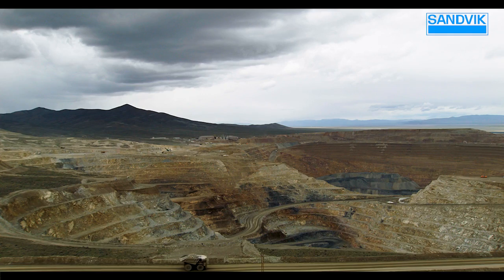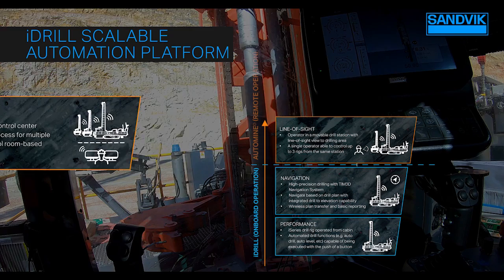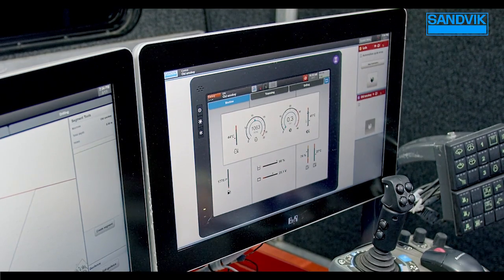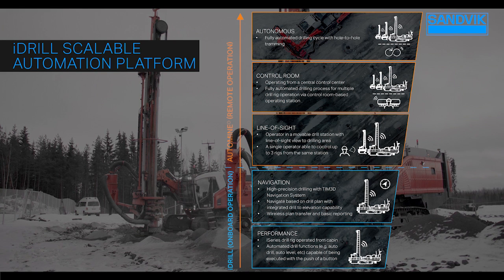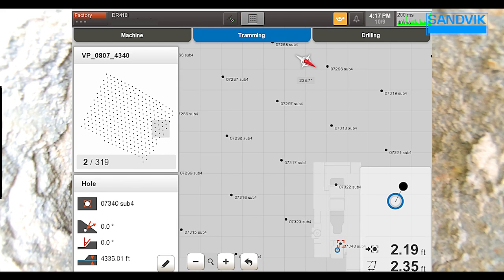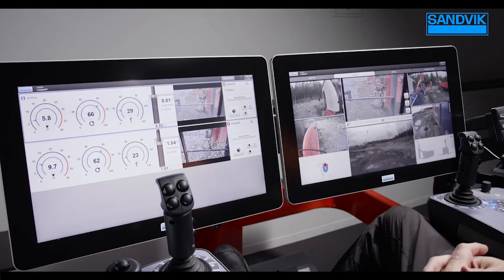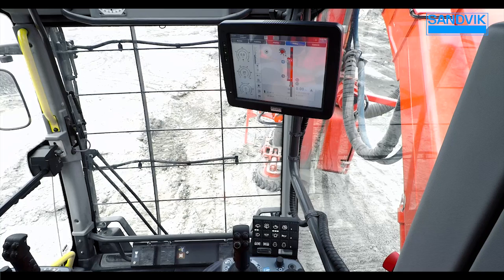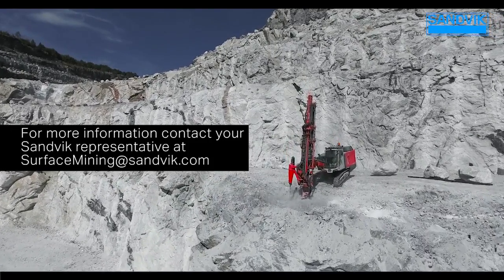Sandvik iSeries Family of Surface Drills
The iSeries family of surface mining drills from Sandvik solves your surface drilling puzzle by providing a complete family of solutions including top hammer drilling, rotary drilling and down the hole drilling.

Our scalable iDrill automation platform, Performance iDrill and Navigation iDrill work together to produce accurately placed, consistently clean, precision-drilled holes delivering improved fragmentation,  productivity and asset utilization. While an intuitive user interface delivers a consistent operator experience across multiple drill models.